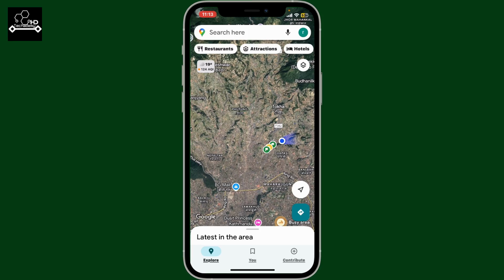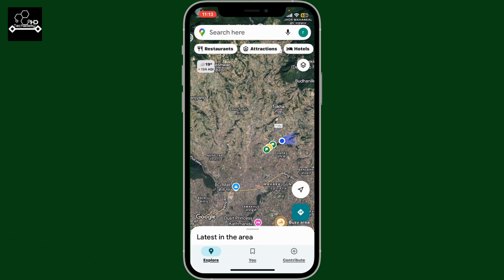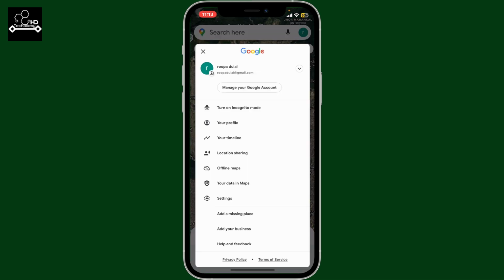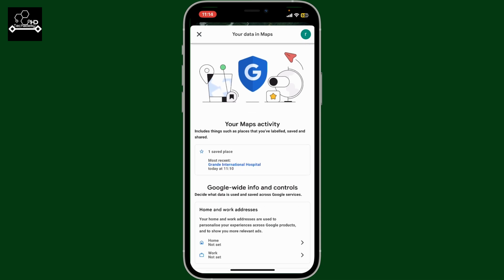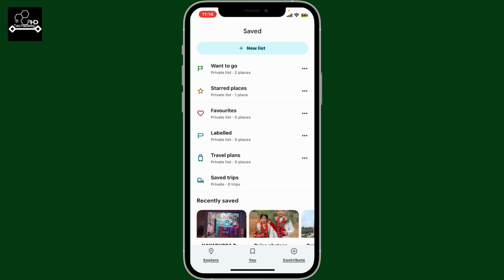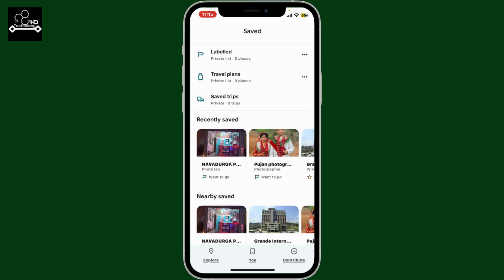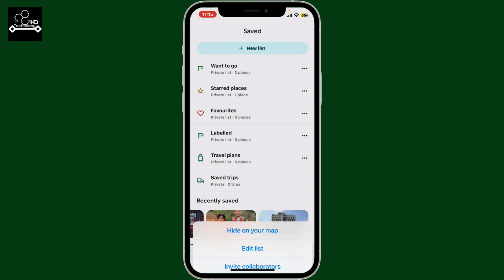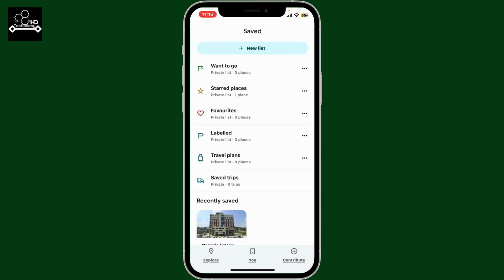How to Remove Saved Trips from Google Maps? Deleting Saved Trips on Google Maps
Want to clear old or unwanted trips from your Google Maps? In this easy step-by-step tutorial, I'll show you how to delete saved trips on Google Maps in just a few taps! Whether you’re using an Android or iPhone, you’ll be able to quickly manage your saved places and keep your Google Maps organized.